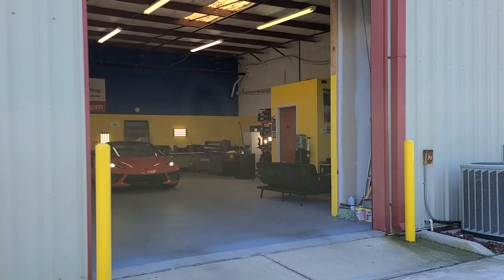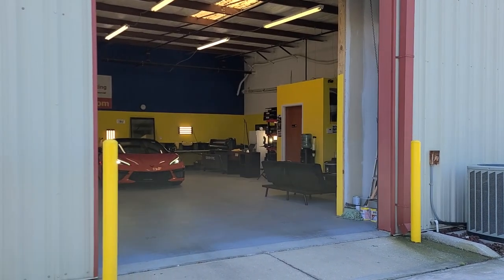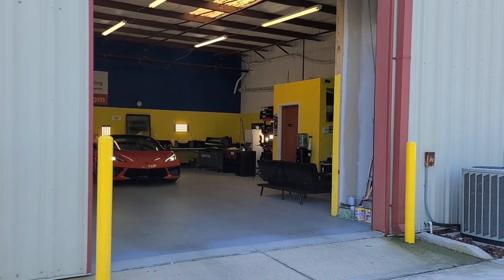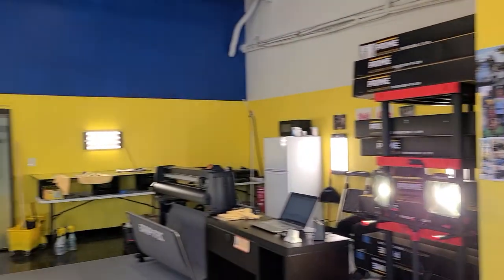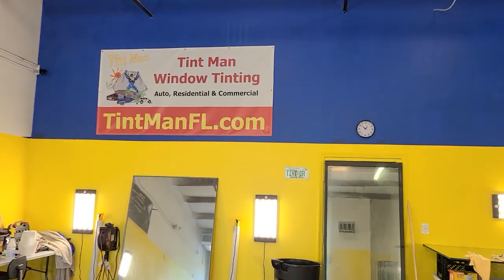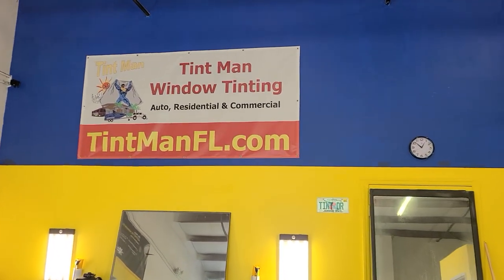2021 Chevrolet Corvette Stingray C8 Windows Tinted with Xpel XR Prime Black Ceramic 30% Window Film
2021 Chevrolet Corvette C8 Stingray
Xpel XR Black 30% Ceramic Window Film
TintManFL.com